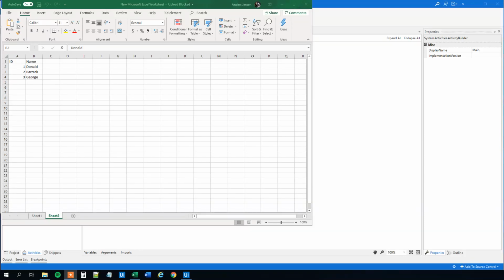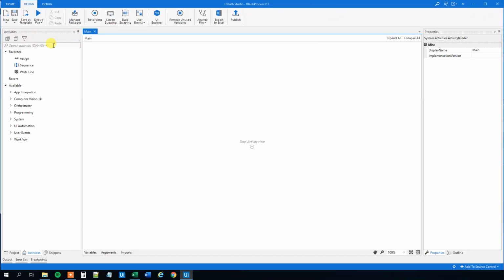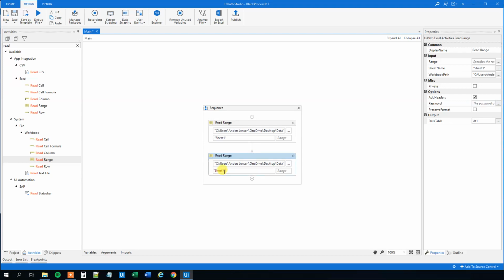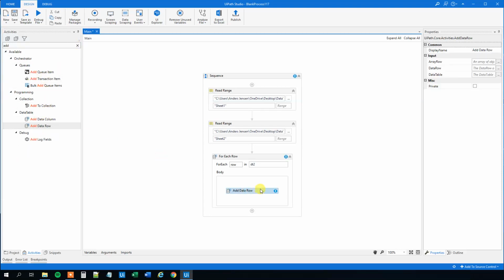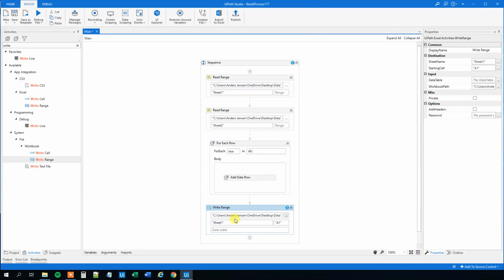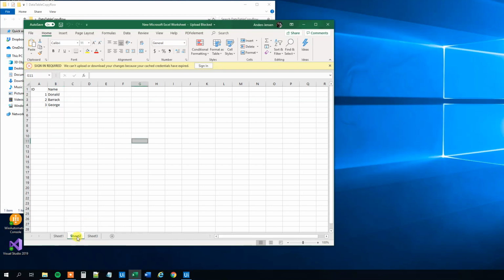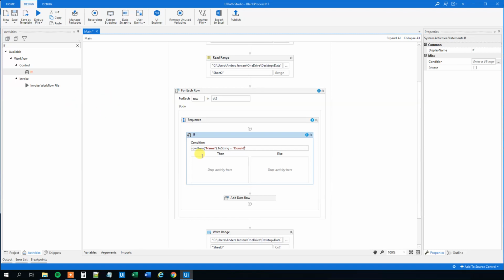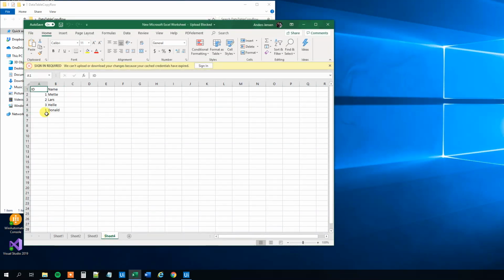How to copy a Row from one DataTable to another in UiPath - Full tutorial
This video guide shows, how to copy a Row (or more rows) from one DataTable to another in Uipath.